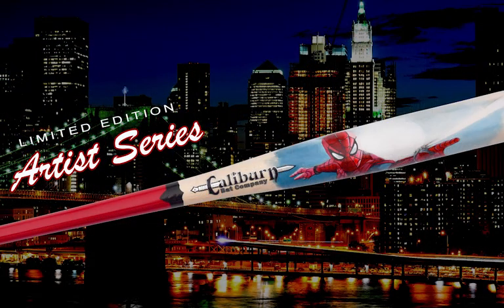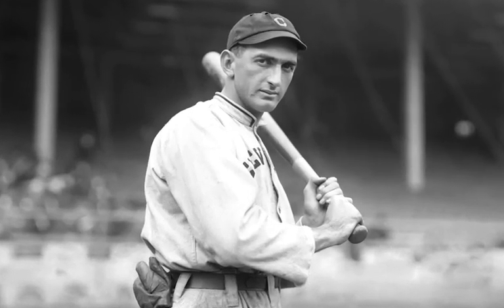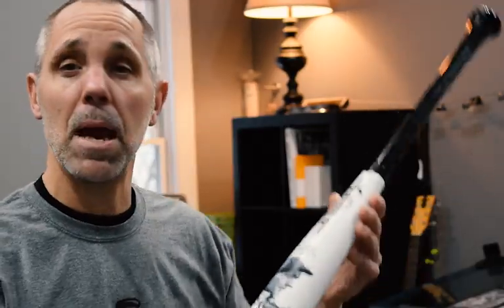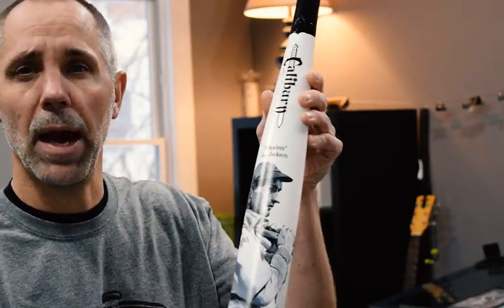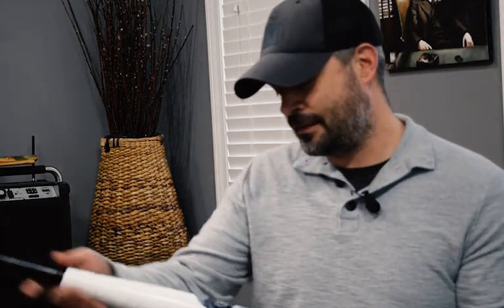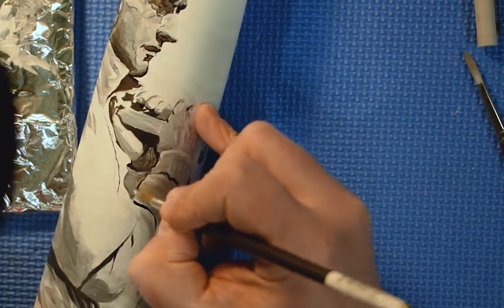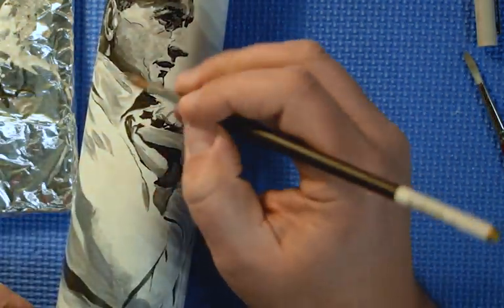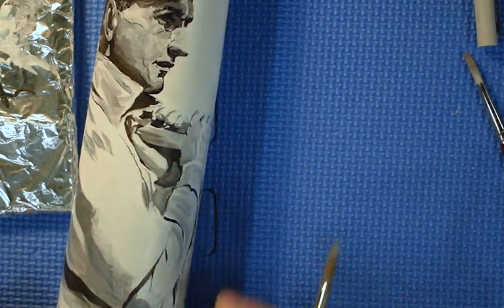Artist Series Baseball Bat Collaboration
Rich Kunz of Diligent Visual meets with Don Erickson of Caliburn Bat Company to discuss their collaborative project. Don makes custom wood baseball bats and Rich creates one of a kind paintings on each bat. We would love to hear from you in the comments. What would you like to see next out of this project?

Visit our Websites for more great small business products.